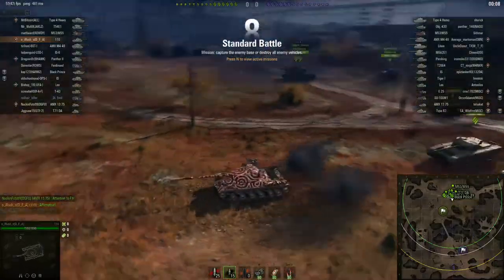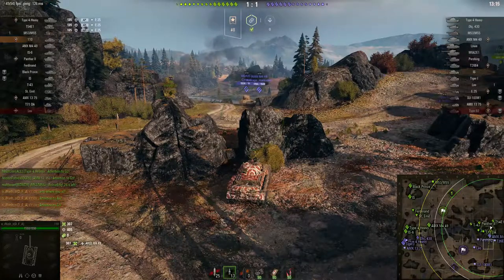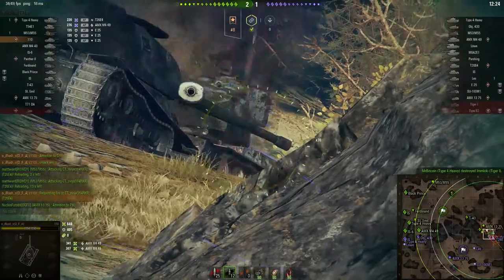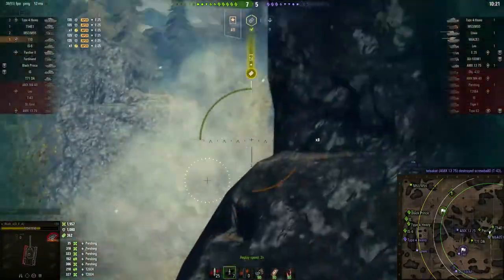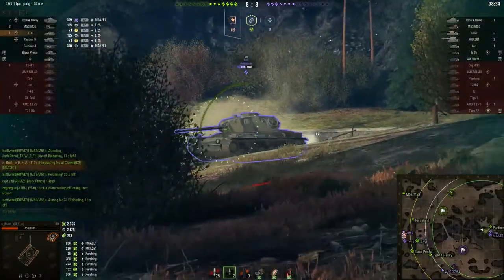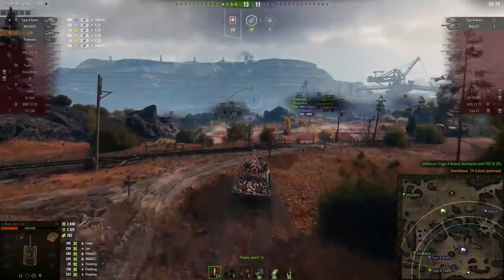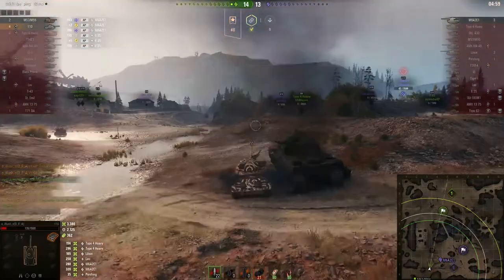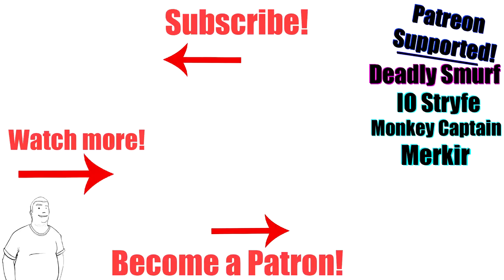WoT - Free Steel Wall!! - Subscriber Replay - 110